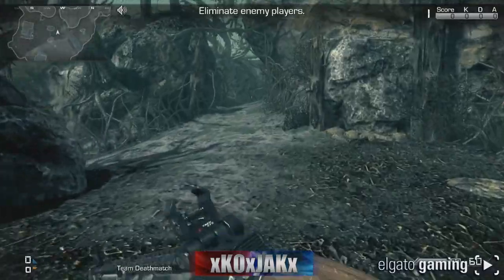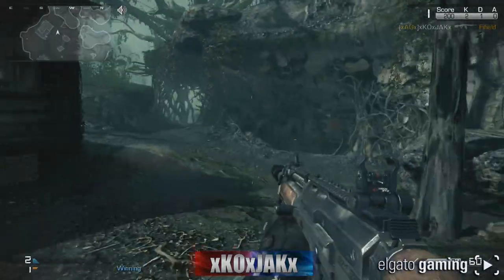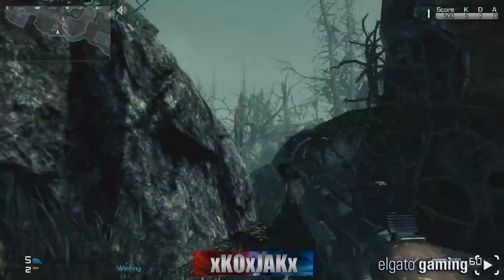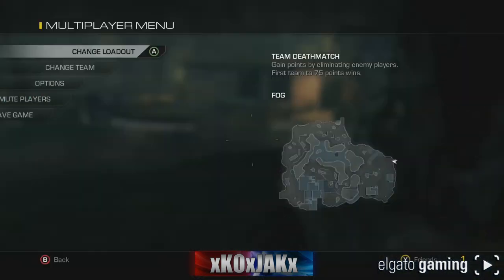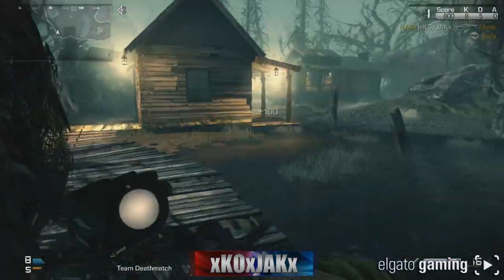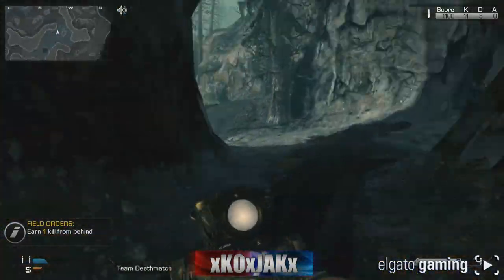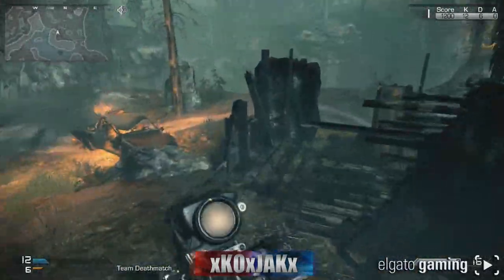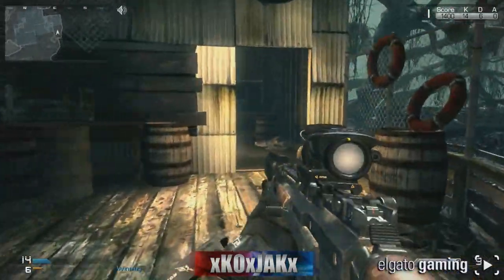COD: Ghosts - NEW GUN! "MAVERICK" AR & A2 SNIPER Gameplay and Performance! (Call Of Duty Ghosts DLC)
A closer look at how the MAVERICK AR and A2 SNIPER look and perform on the battle field!!